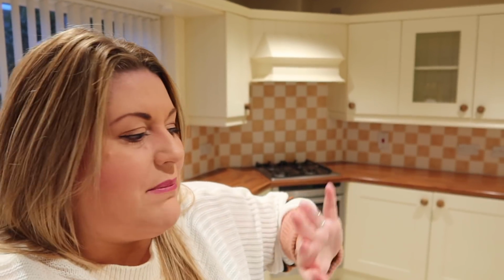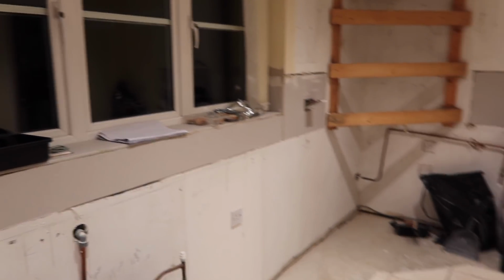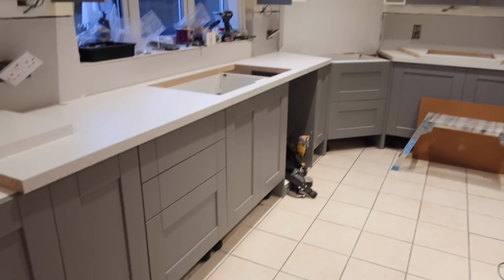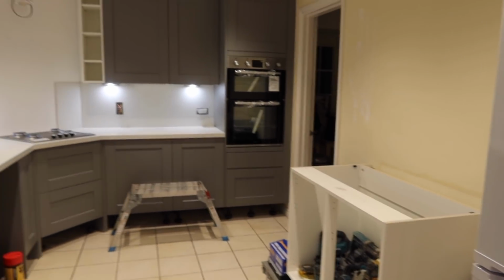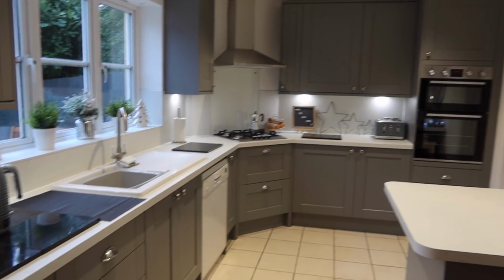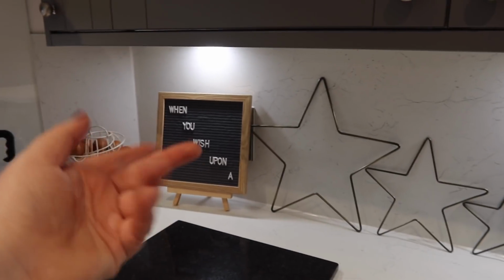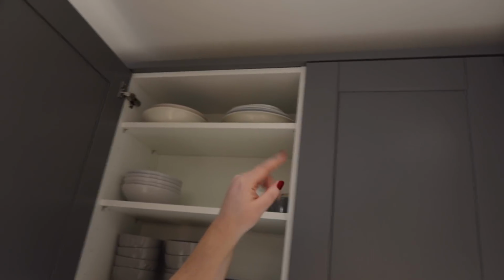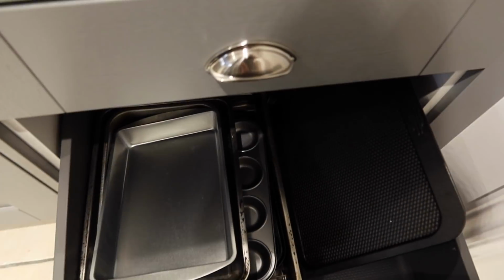OUR NEW KITCHEN / BEFORE, DURING & AFTER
Em xoxo

INSTAGRAM HOME ACCOUNT: @athomewiththemillards

Any items gifted will be shown in the description with a *
All views/opinions are my own